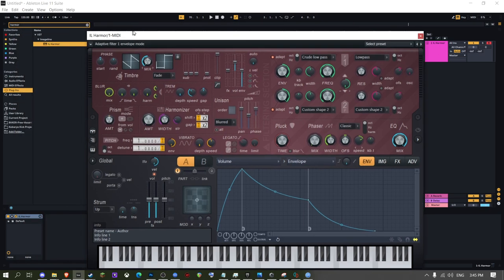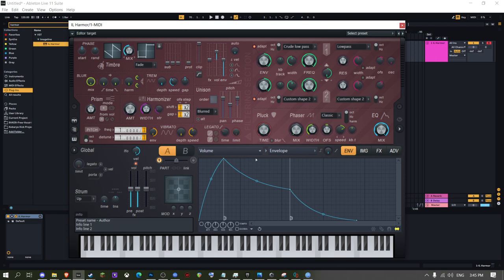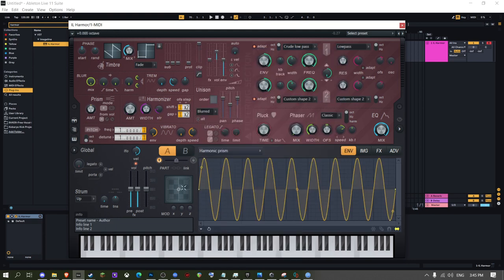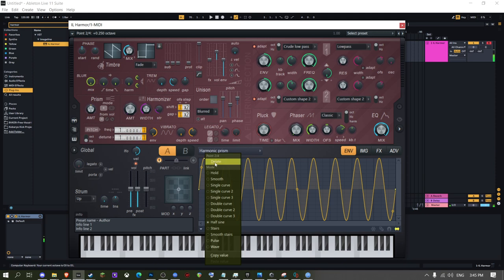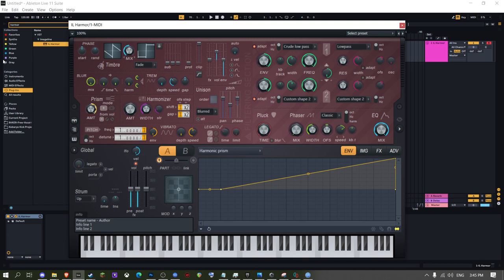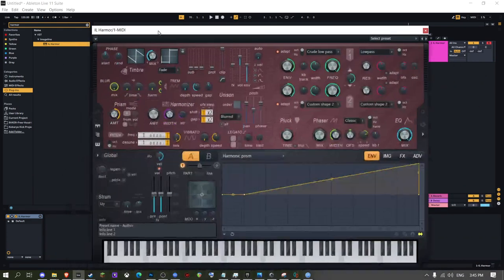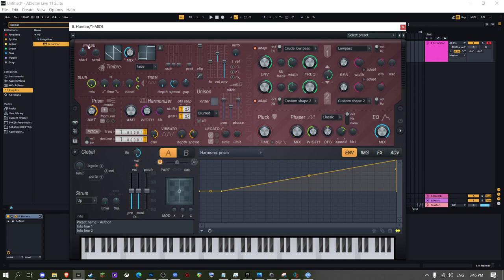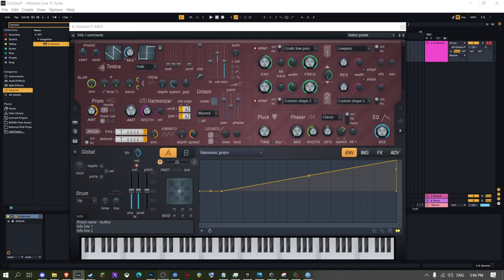Random Harmor Tutorial